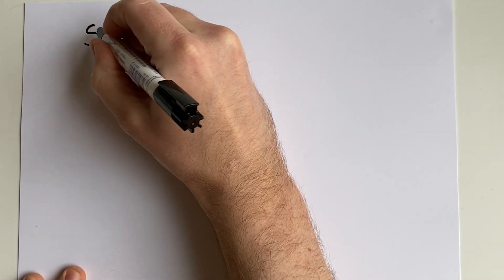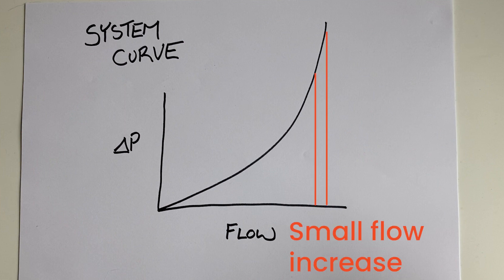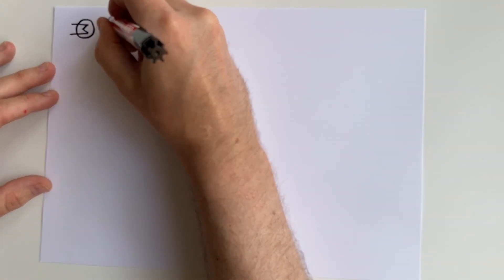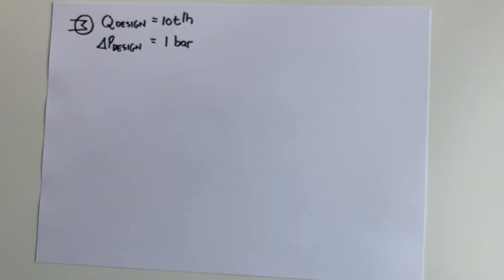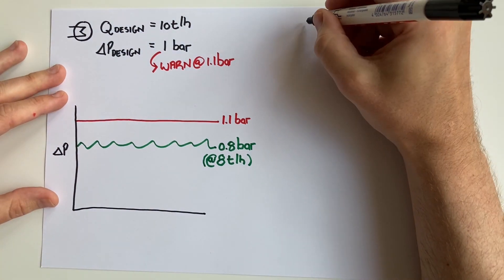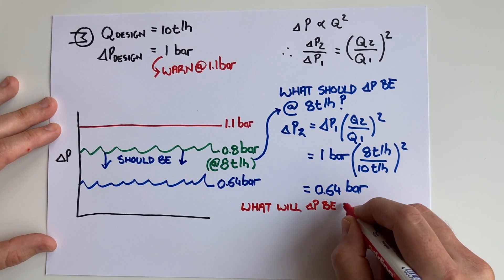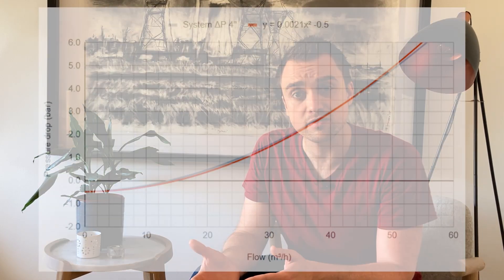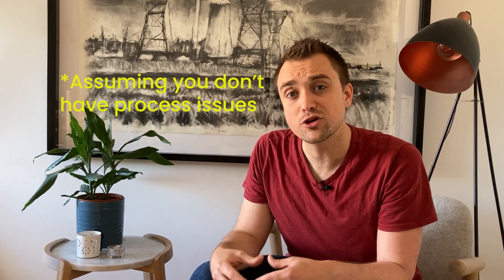Stop looking at pressure drop like this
I've monitored pressure drops on process plants before, and I admit I was guilty of the same thing I discuss here. Watch the video and then go sort out your process monitoring tools!

00:00 Intro
00:45 Pressure drop & system curves
02:20 Monitoring pressure drops on processes
03:27 An example of crappy monitoring
05:47 Limitations of square relationships
07:02 Conclusion